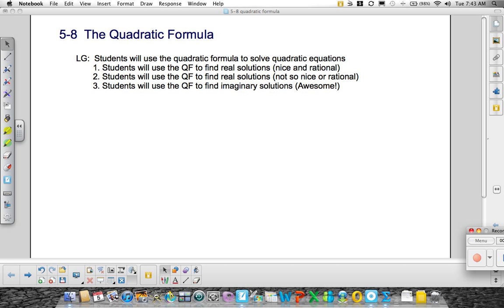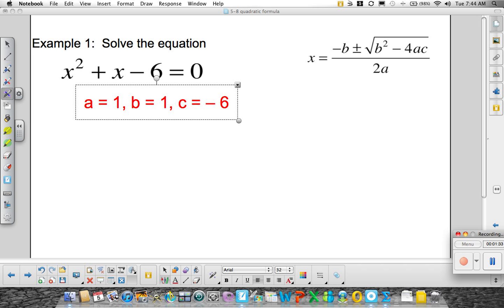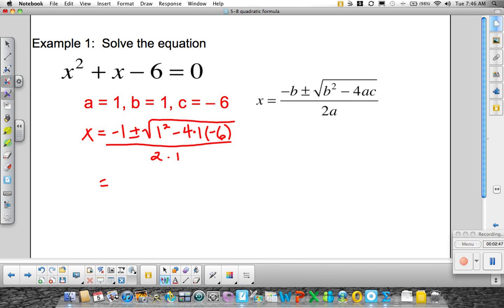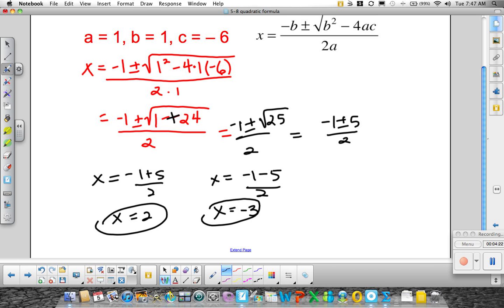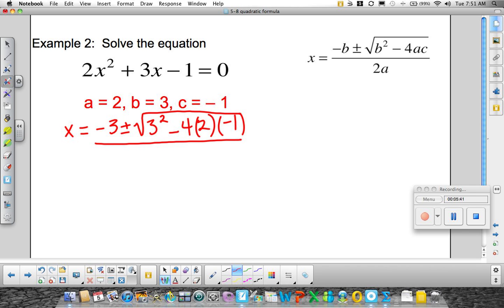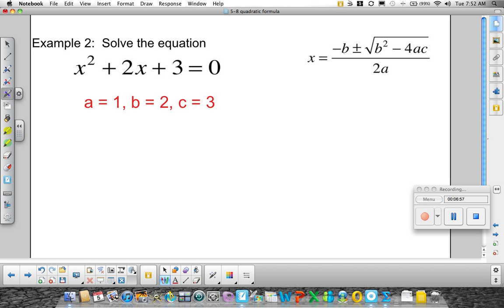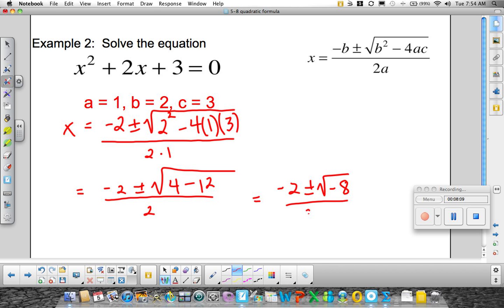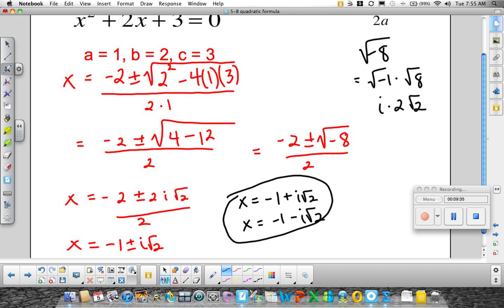5 8 Quadratic formula notes